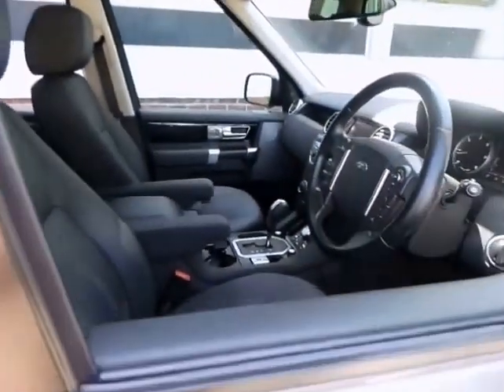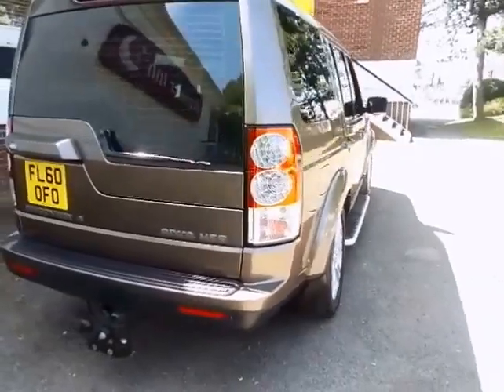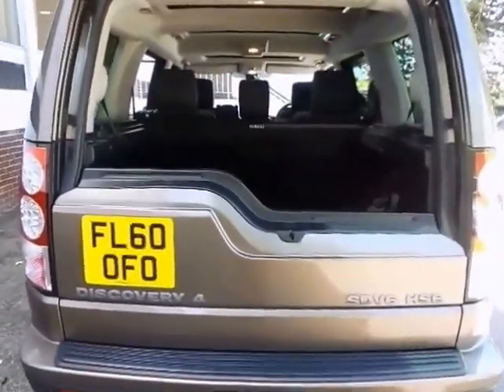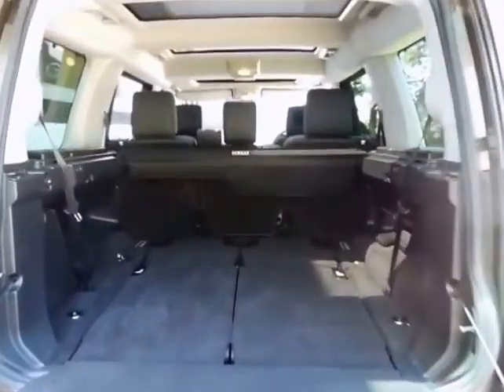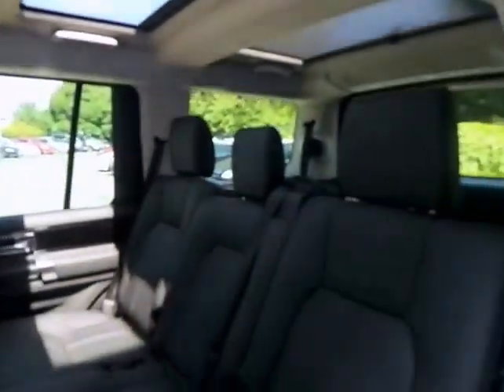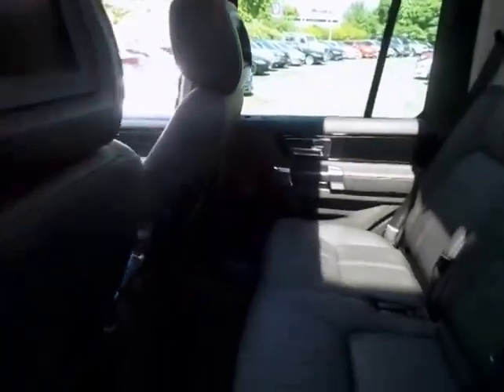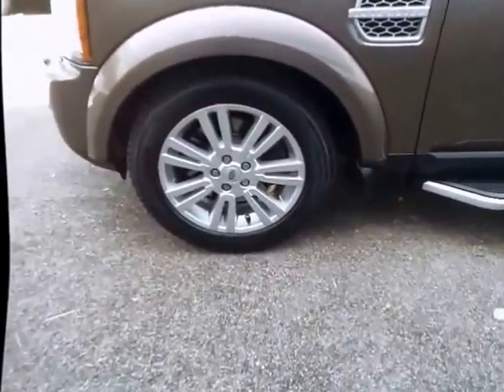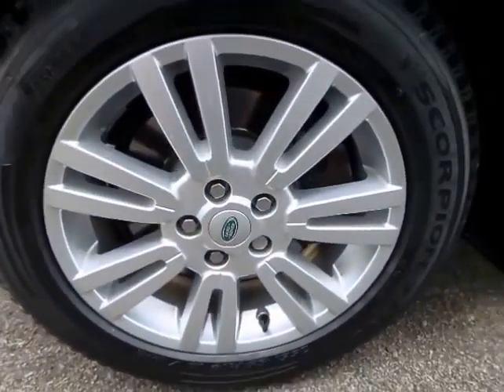Used Land Rover Discovery 4 3.0 SDV6 HSE at Sturgess Group FL60 OFO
Used Land Rover Discovery 4 3.0 SDV6 HSE at Sturgess Group